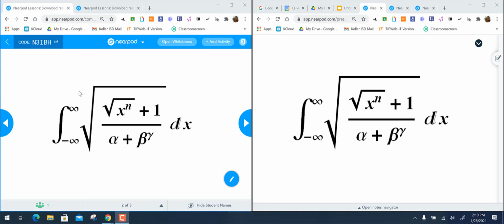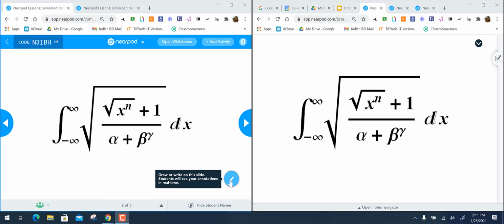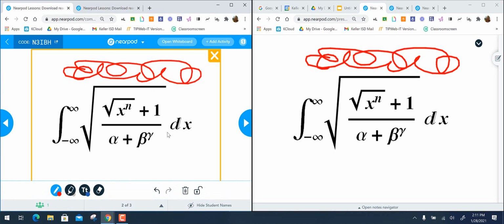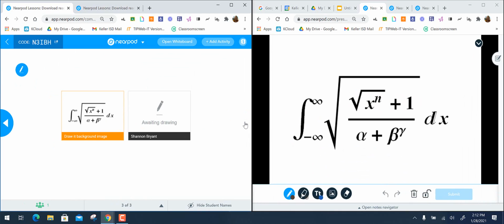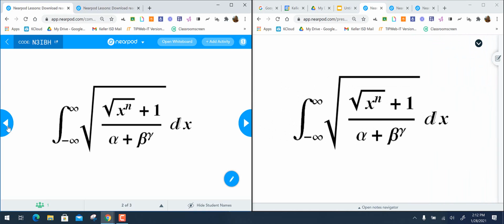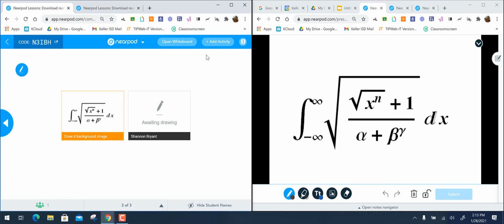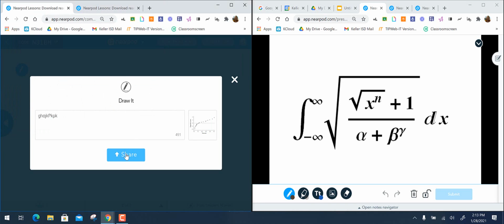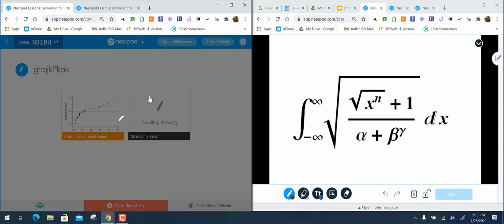New Draw Tool in Nearpod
This new tool allows the students to see in real time while the teacher writes